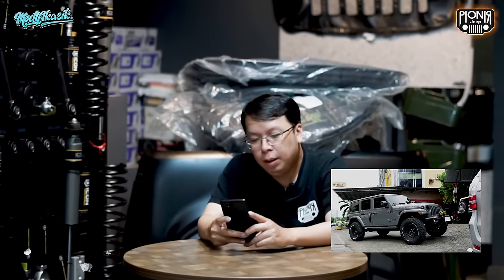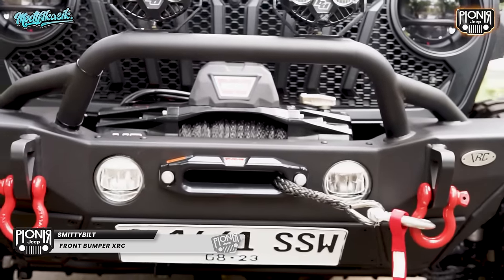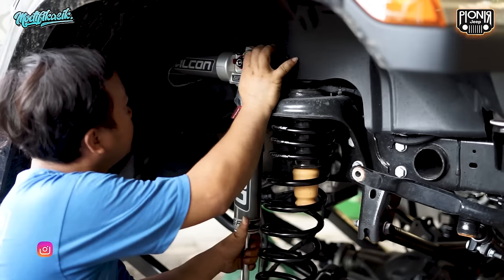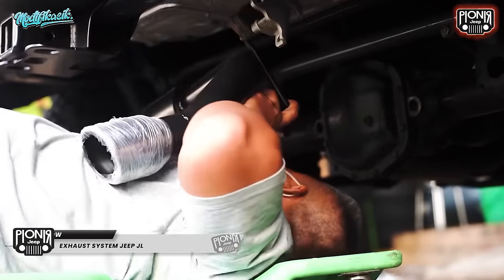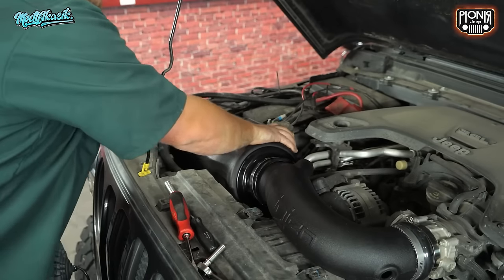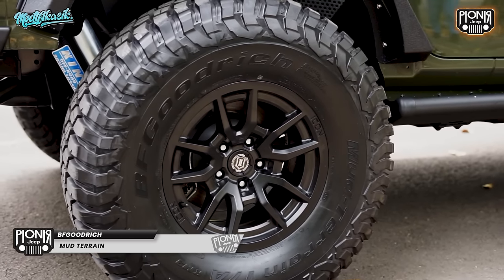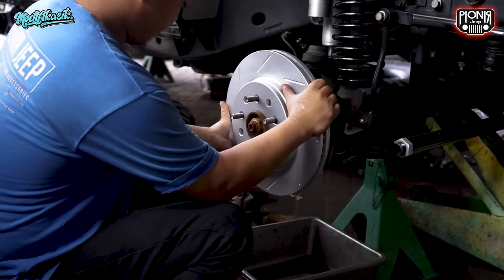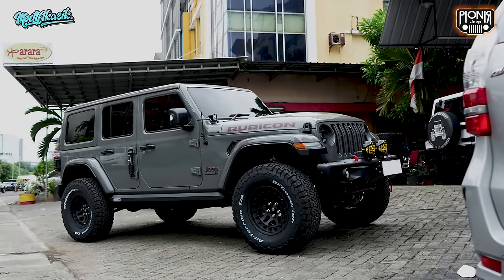AYO PILIH! MANA MODIFIKASI JEEP JL RUBICON YANG PALING KEREN?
modifikasi jeep JL di bengkel Jeep JK, JL, JT gladiator Terbaik se-Indonesia